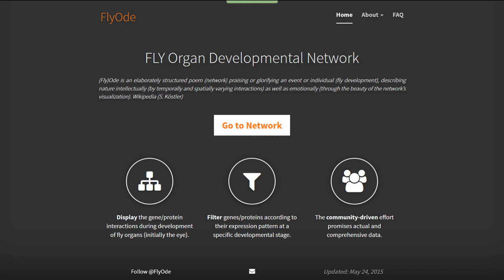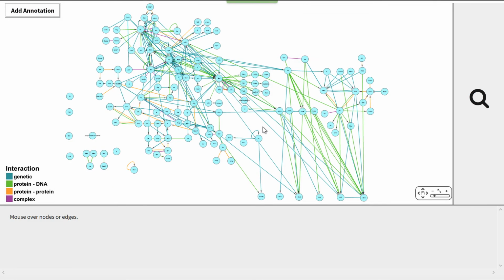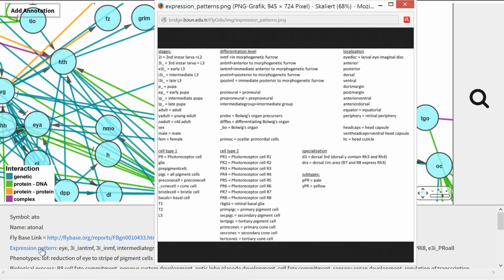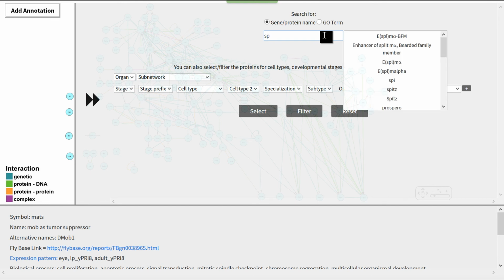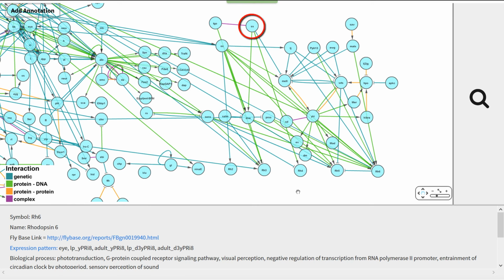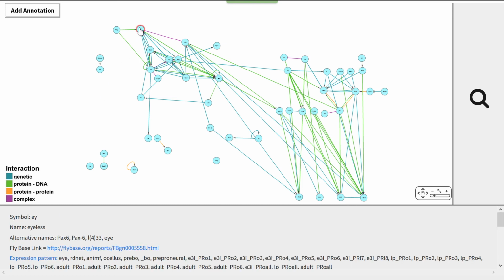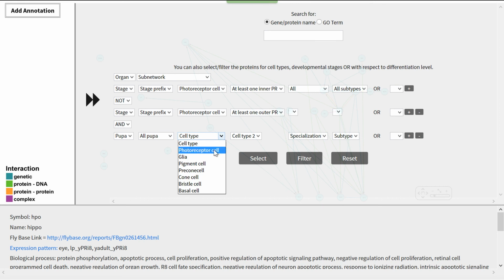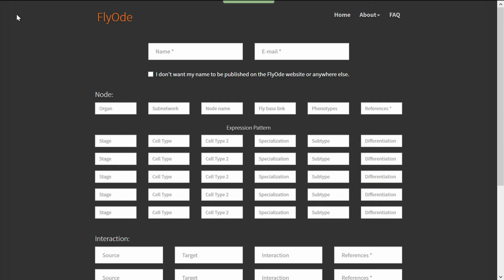FlyOde overview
Flyode is a platform for researchers of the developmental biology of Drosophila.
It provides an overview by displaying the gene and protein interactions during the development of fly organs.
It gives deeper insight into the mechanisms at work through filtering the network according to the expression pattern of a specific gene at a specific developmental stage.
We encourage you to contribute your knowledge to ultimately have the collective knowledge about fly development organized in one network.